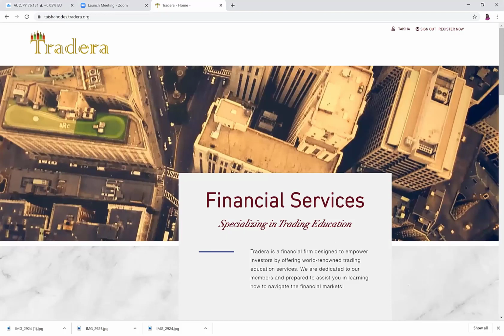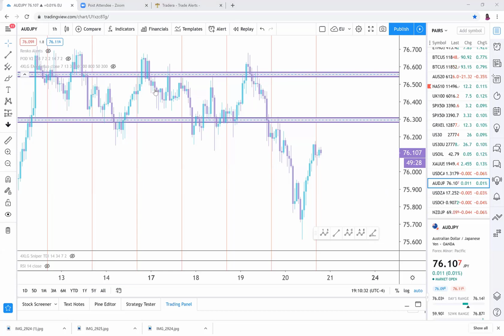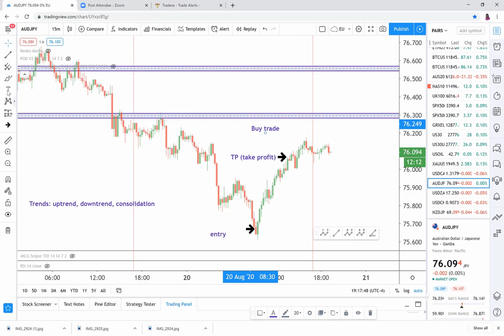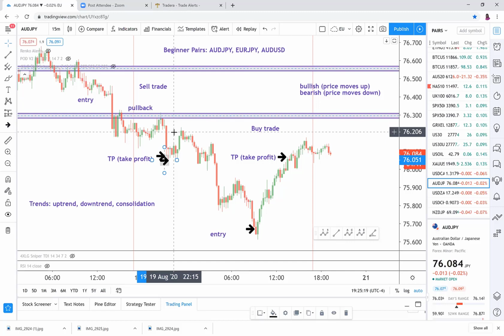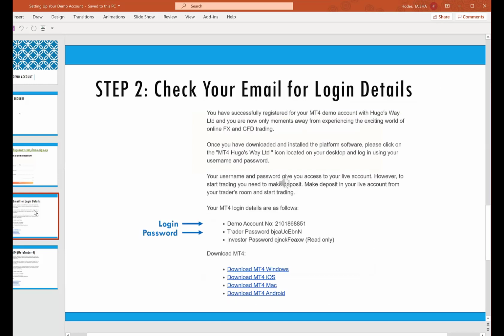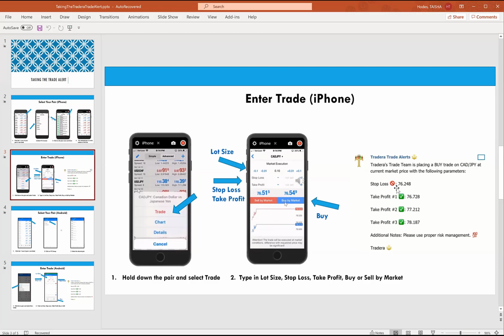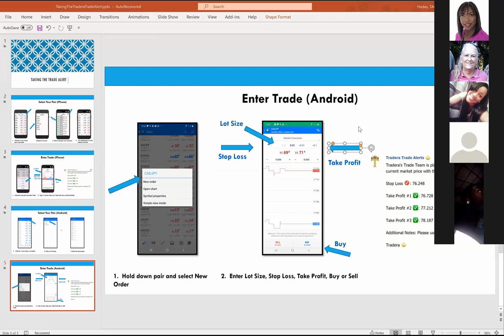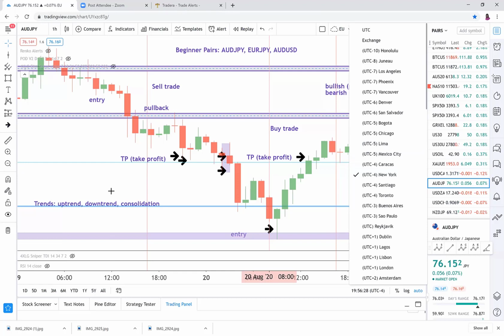Forex Basics 08 20 20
Intro to Trading View + Review + Q&A